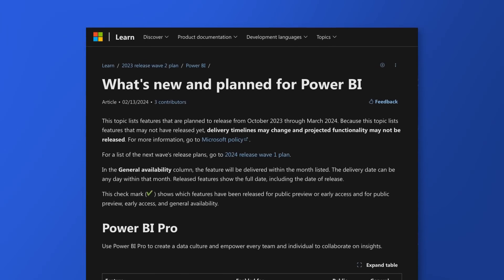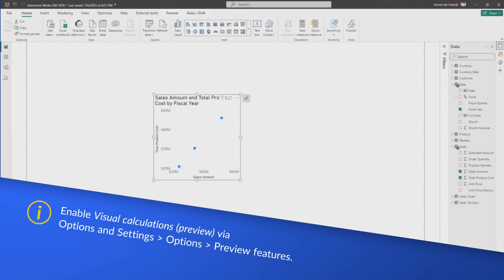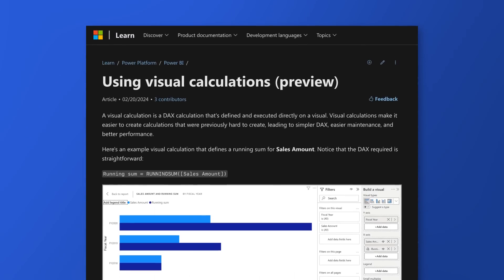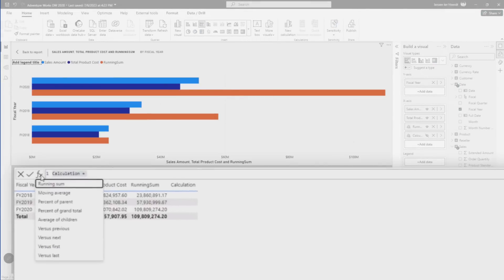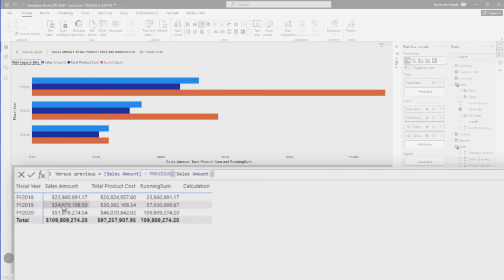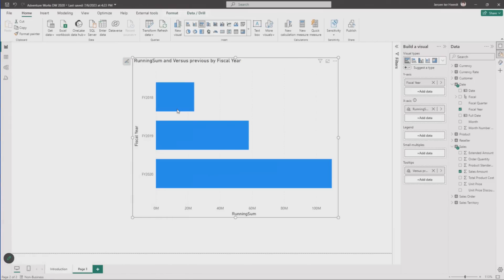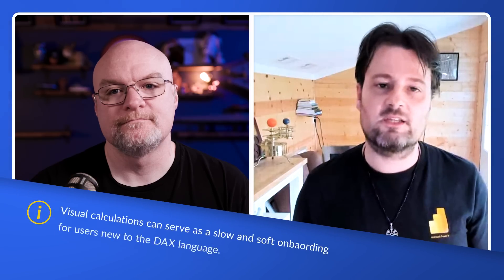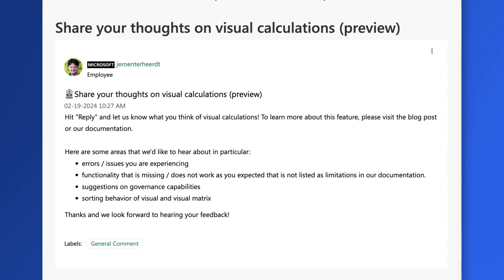Getting started with Visual Calcs in Power BI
It's been a long time coming but Visual Calculations within Power BI are here!!! Jay joins us to get us started on using Visual Calcs within our reports.